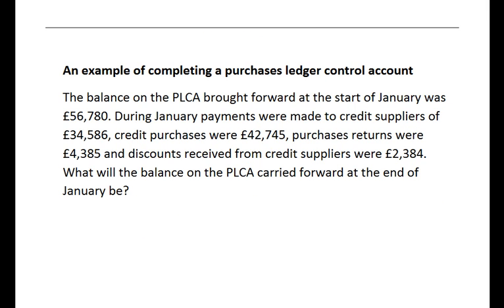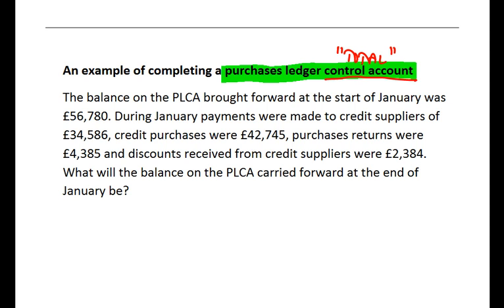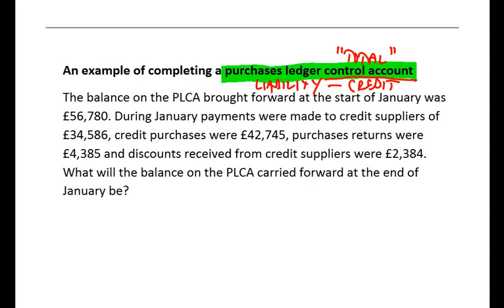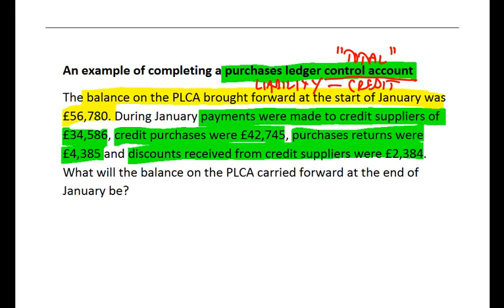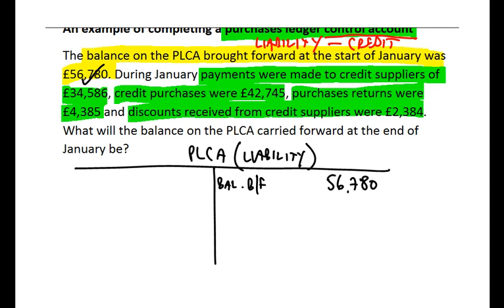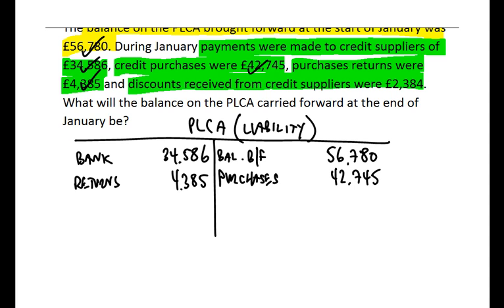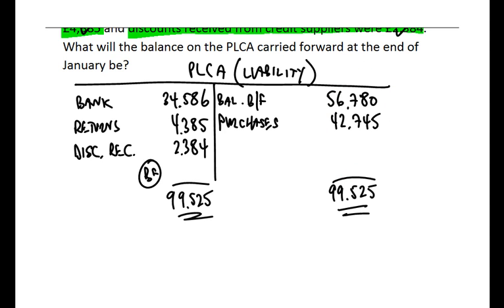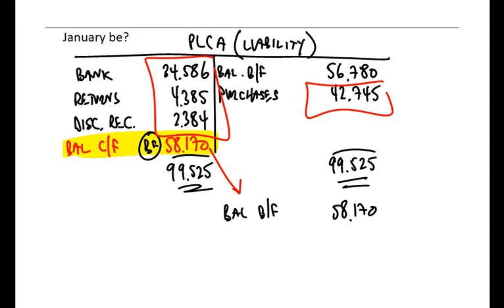PQ blog on control accounts